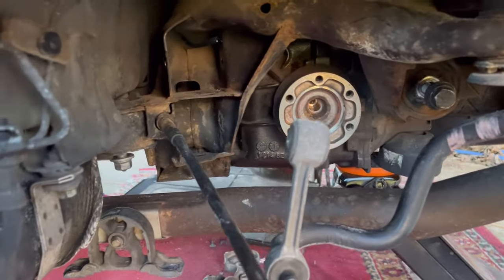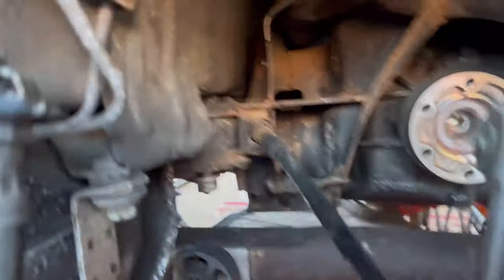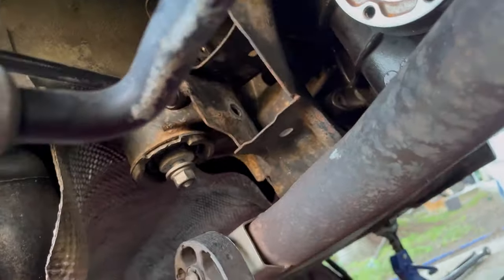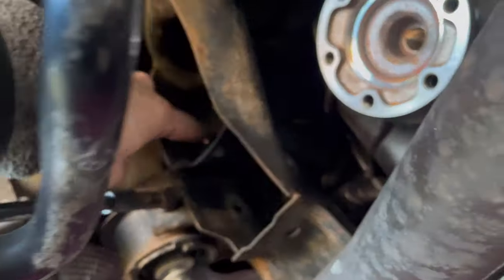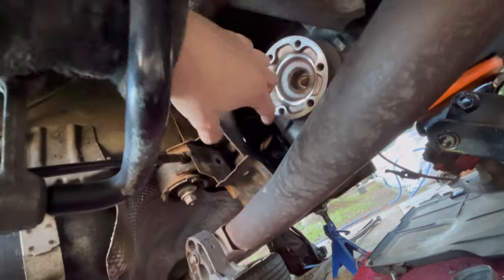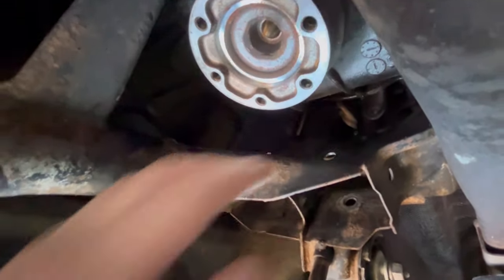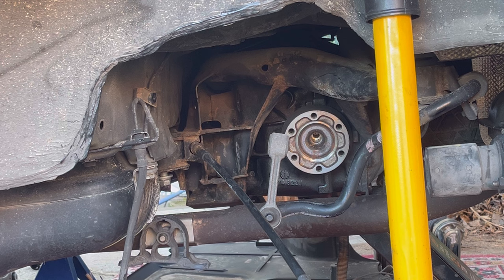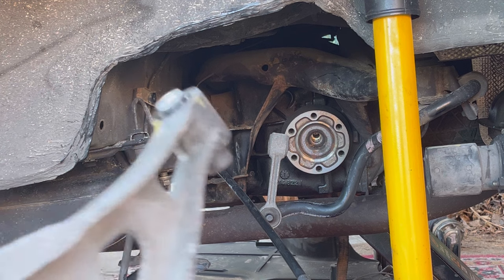Rear suspension rebuild | BMW e46 Compact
Before rebuilding the rear suspension on my e46 Compact, I went out and did some research on parts, tools, difficulty, time, etc… and I realized that there were some informational gaps. This video is an attempt to fill those gaps, providing a real insight into the struggles of a job like this and information about the parts and part numbers.

  The video isn’t the best quality, I know. But it’s the result of making it all by myself on a tight time frame, stressed out, working on someone else's driveway,  with below-zero temperature. In total, it took me about 20 hours of wrenching to complete + an hour in the alignment shop. The biggest challenges were: releasing the handbrake, removing/installing the axles, and removing/installing the control arms. I wasn’t entirely sure if it’d be possible to do this job without removing the rear subframe from the car, because in every video I watched before starting this, the subframe was always out. But, as you can tell from the video - it is 100% possible. I was also curious if I’d be able to do this in one day, working nonstop. And with the knowledge that I have now, I’d say it’s feasible, but I’d highly recommend doing this with a friend. There are certain jobs, like removing the spindles for example, that would have been infinitely easier if someone assisted me.

Luckily, I didn’t have to use a kit like this because a friend helped me out with some Mercedes brake pistons, shims, and old ball joints, that happened to be exactly the size that I needed. In the video, I provide you with the dimensions of the bushing so you can prepare the tooling before tackling this job.

0:00 Wheels off
0:26 Suspension damper off
0:43 Brake caliper off
1:06 Spring off
1:17 Unbolting suspension arms
3:03 Axles off
4:09 Hand brake release
4:43 Spidle off
5:43 Tips for removing control arms
7:57 Part numbers and dimensions
11:43 Reassembly
20:37 Wheel alignment